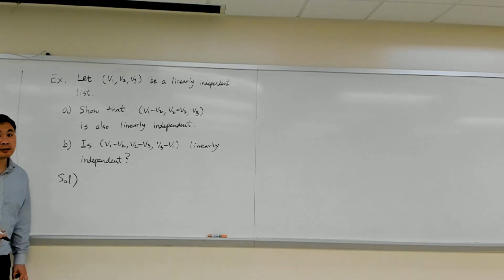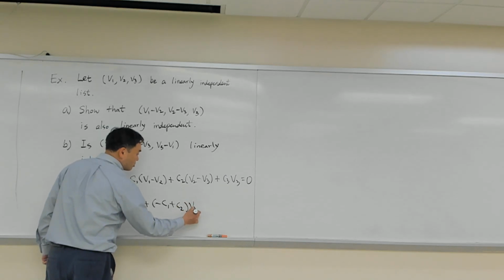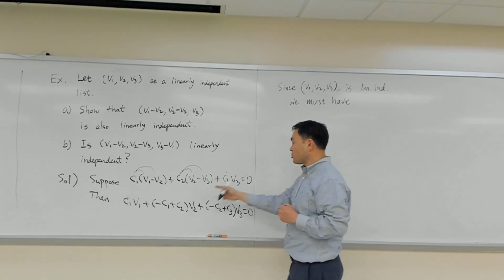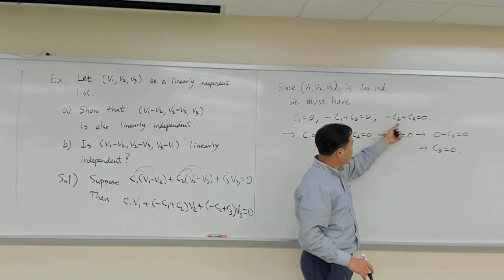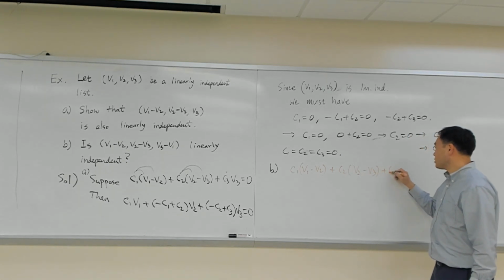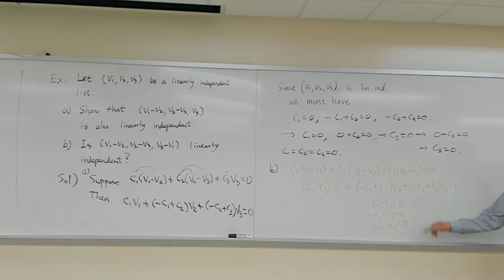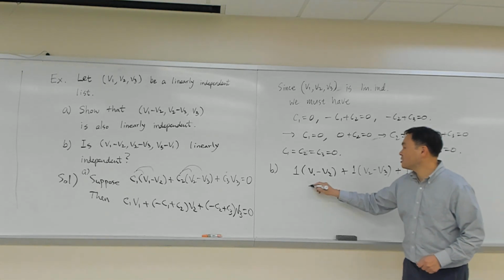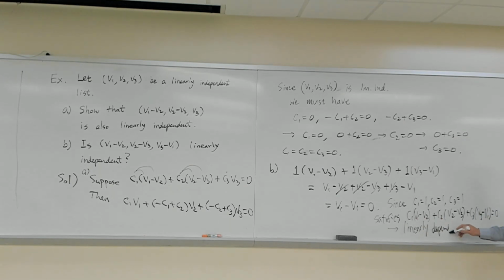Example Show linearly dependent independent